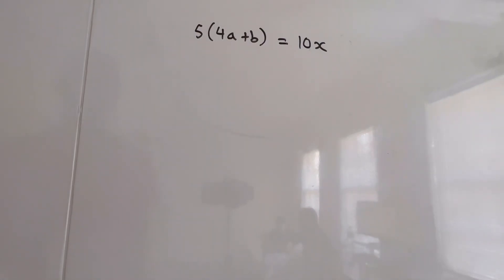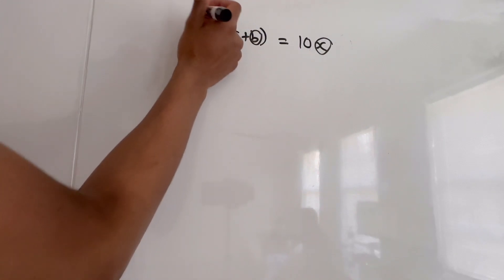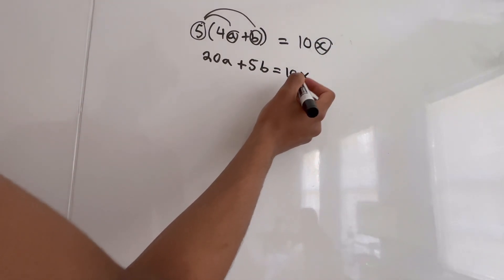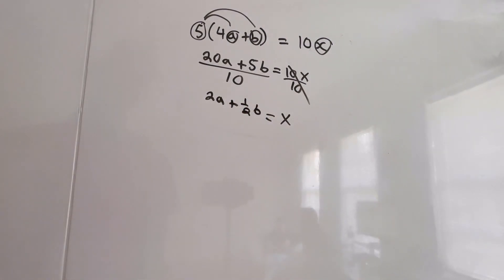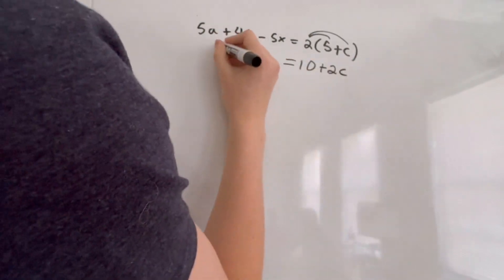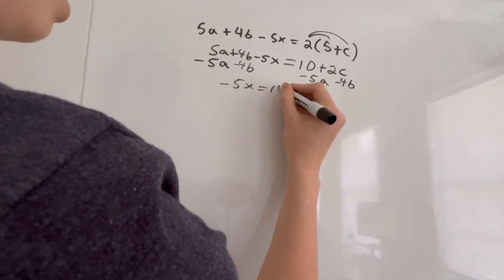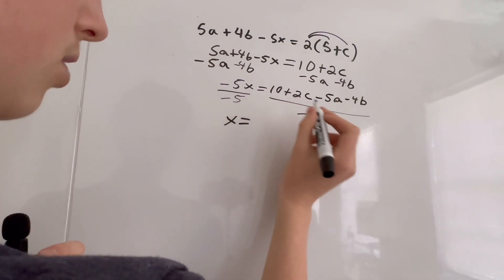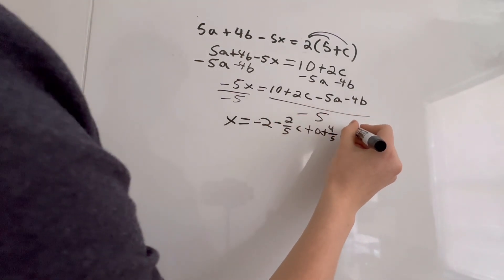Solving a Linear Equation with unknown coefficients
In todays video, we will be teaching you how to solve a linear equation with unknown coefficients.